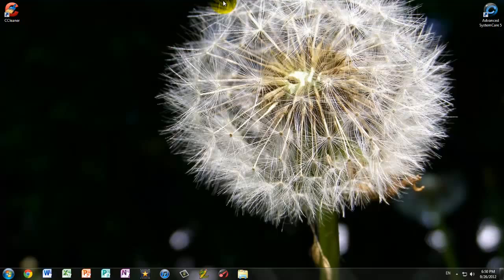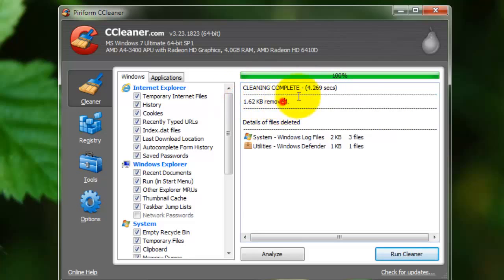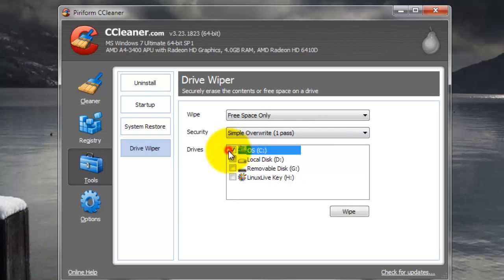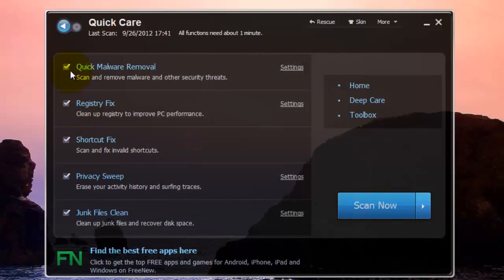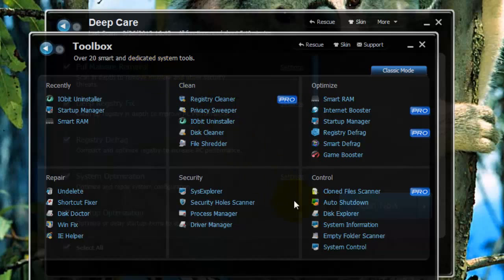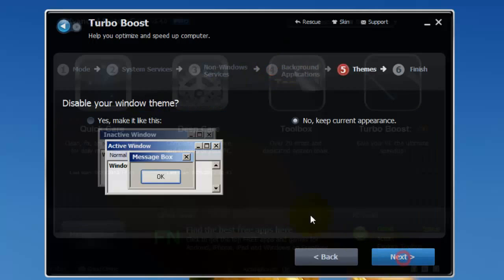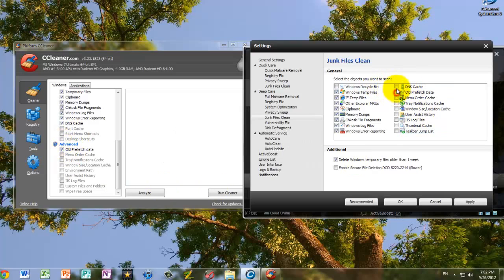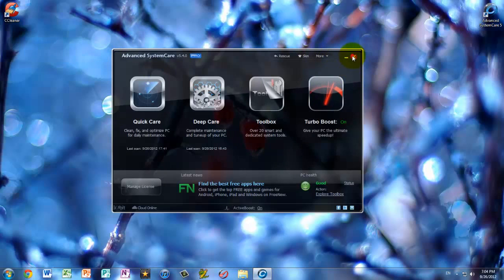Advanced SystemCare 5 and CCleaner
In this video, I am comparing the free version of Advanced System Care 5 and CCleaner. Both are free, and will speed up your computer's performance.

***UPDATE*** Advanced System Care 6 is now out. Although the interface is very different, it still serves the same purposes. All of the features are still there and no new ones have been added. The interface of Advanced System Care 6 is quite different from ASC 5, and it is even easier for people who are less tech savvy to use. I just thought I'd point that out instead of making a new video.

Thanks!